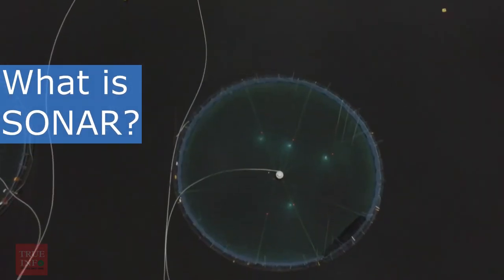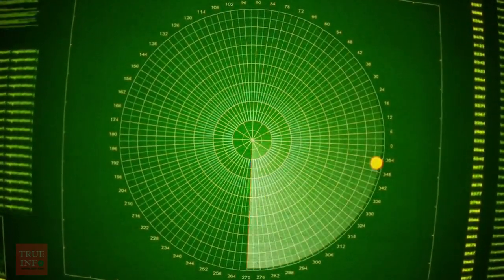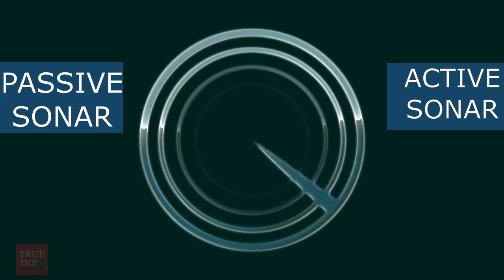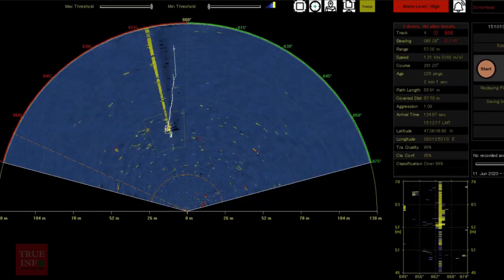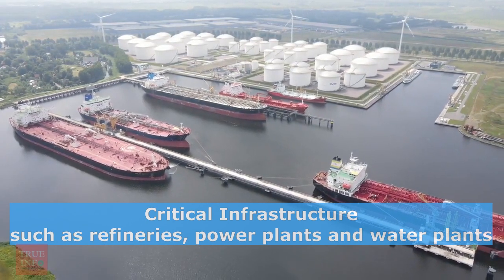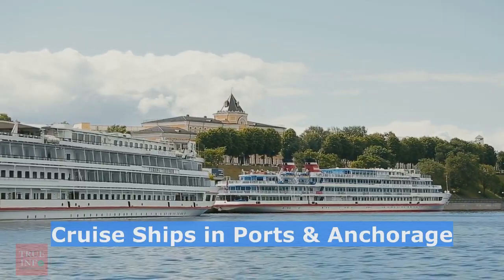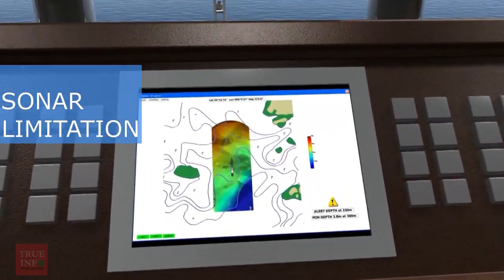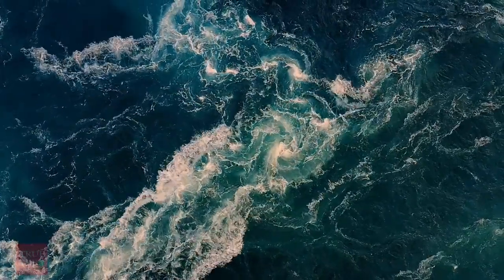What is Sonar? Underwater Security Sonar System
In this video, we'll explore Underwater Security Sonar System.

what is sonar?
What is sonar system?